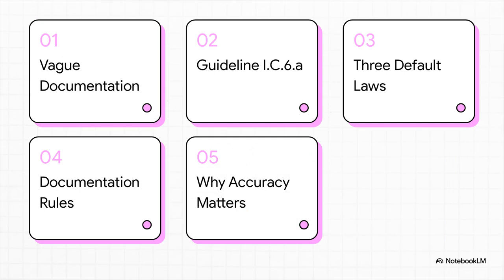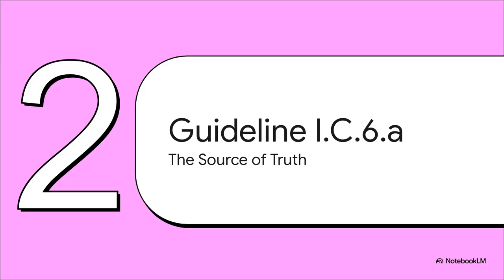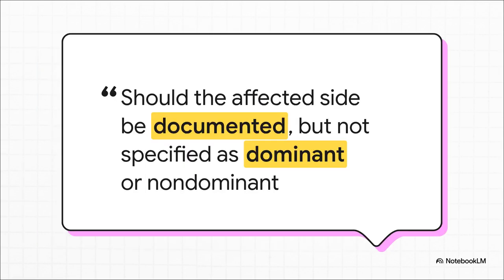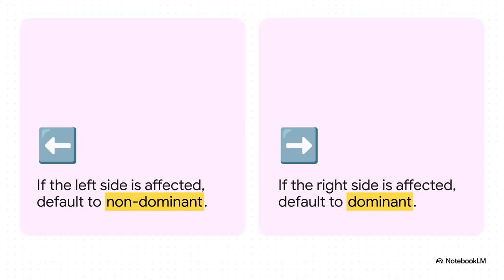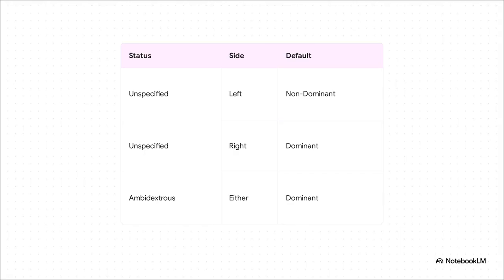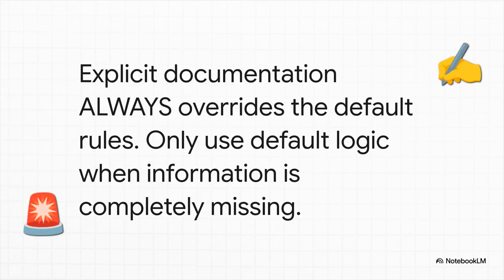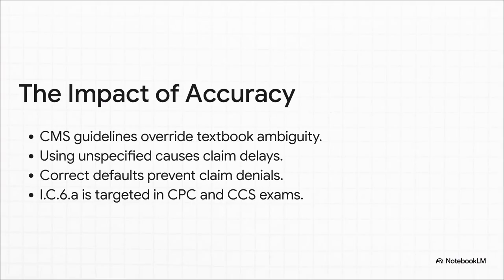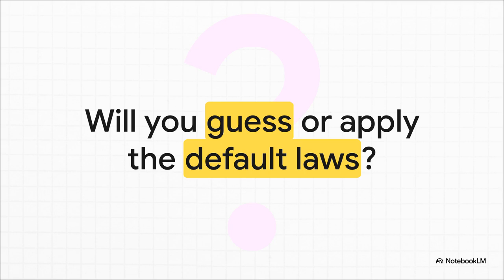ICD 10 CM Medical Coding Guidelines Part 41: Dominant vs. Non-Dominant Hemiplegia and Hemiparesis